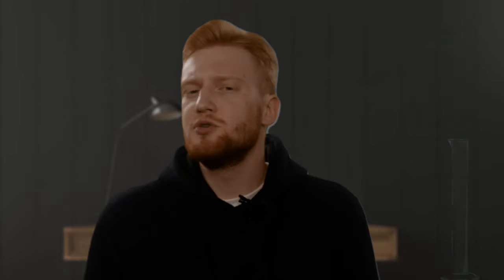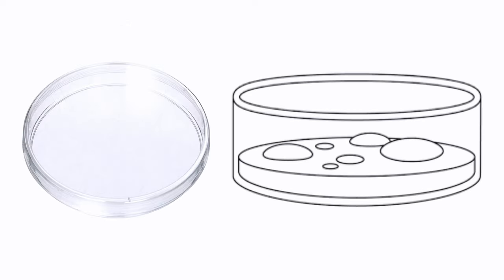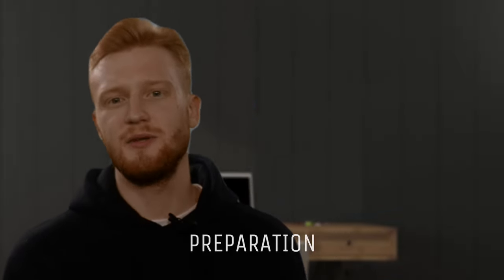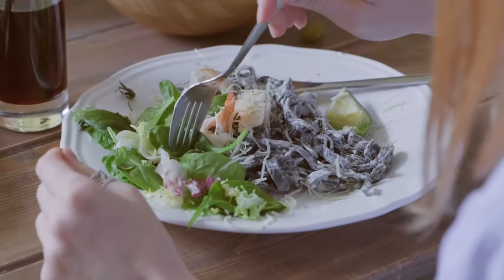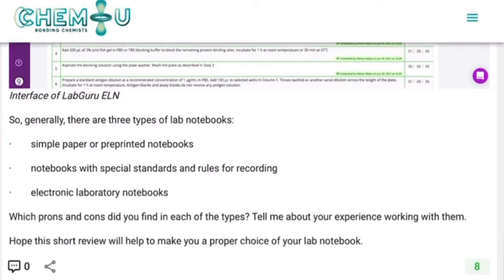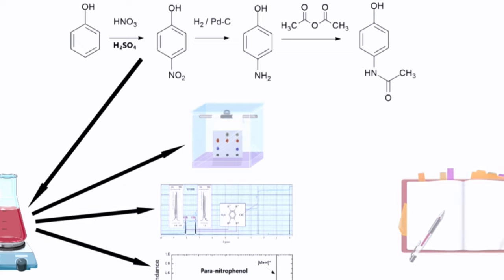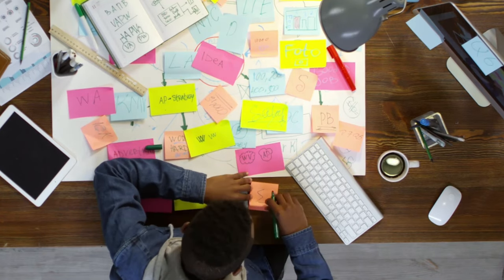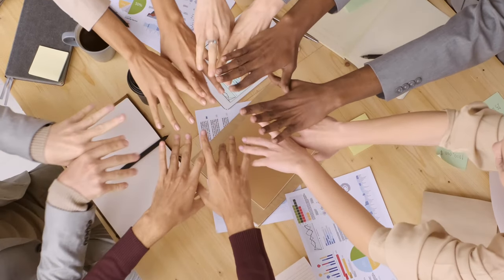Chemistry Studying Tips & Tricks | How to Work in a Chemistry Lab? | ChemU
In this video we will give you some insights and advices about work in a chemistry lab, which are useful for all undergraduate and postgraduate chemists, biochemists, pharmacists and medics. We will begin our video with an explanation of what a chemistry lab is, and which types of labs exist nowadays. Then, we will discuss what machinery and tools you can find in a chemistry, and give some ercommendations on how to properly use them. After that we will explain how to keep the laboratory notebook properly. Lastly, you will discover how to organize useful information with modern technologies and applications for chemists. Pleasant viewing!

Plan of the Video:

00:00 - Introduction
00:22 - "Lab is almost your Kitchen"
00:50 - Types of Labs
01:22 - What is in the Chemistry Lab?
02:40 - What to Consider before Working in Lab? (Caution, Preparation, Control)
04:23 - How to keep a Lab Notebook Properly?
07:15 - Organizing Useful Lab Information
08:21 - Conclusion

Don't forget that all our videos are useful not only for the undergraduate and postgraduate chemists, biochemists, pharmacists and medics, but also to the last year of the school students, taking exam in chemistry on IB, SAT, A-level, NEET, and JEE.